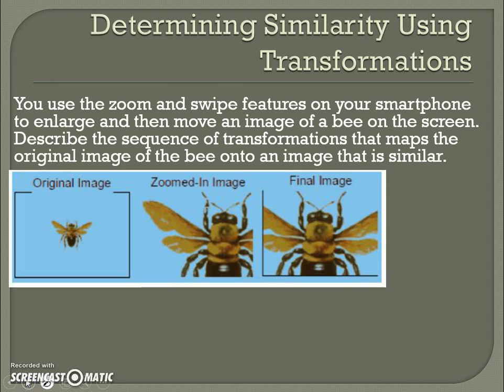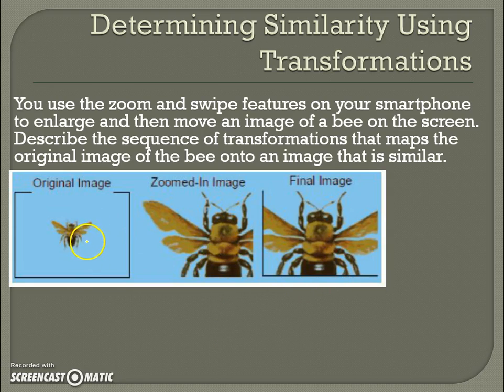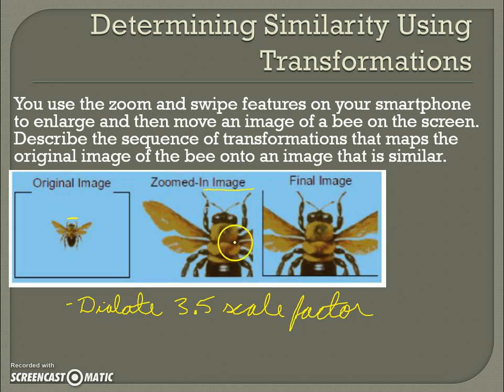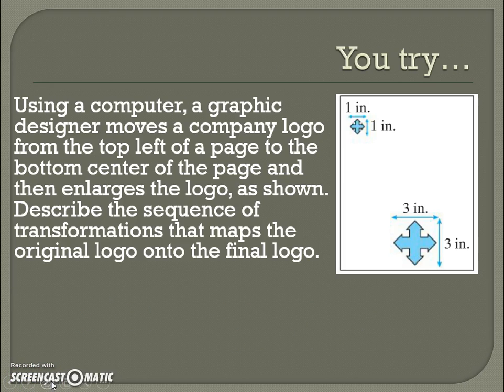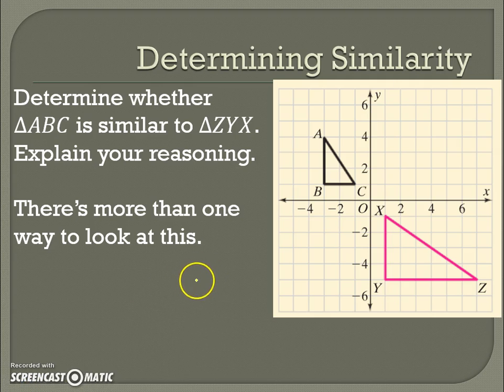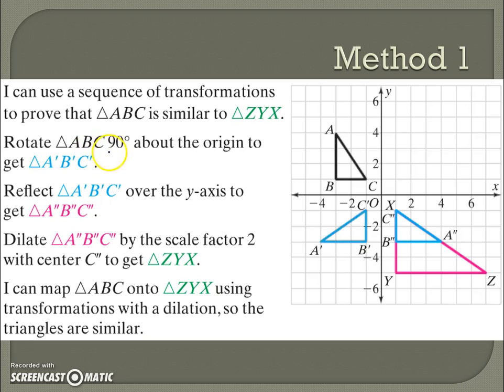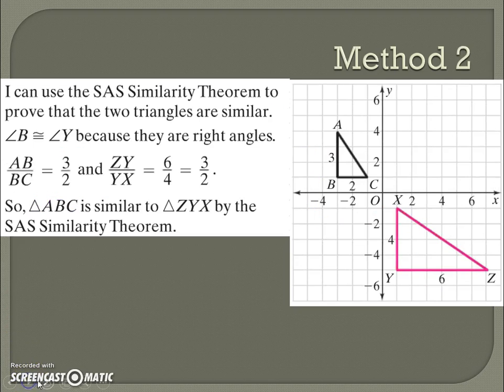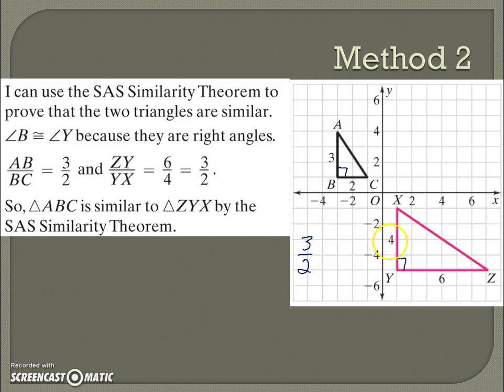M Ch 8 Sec 6